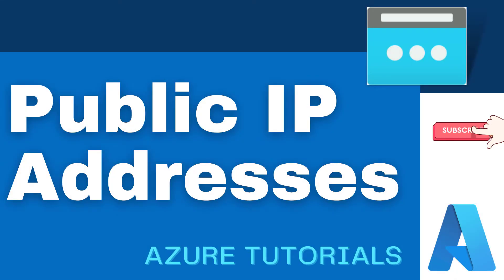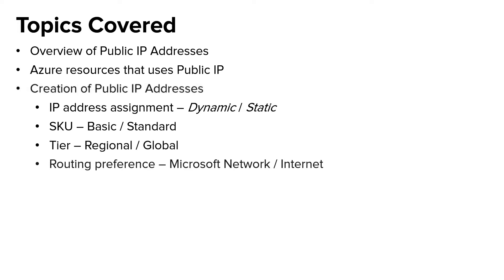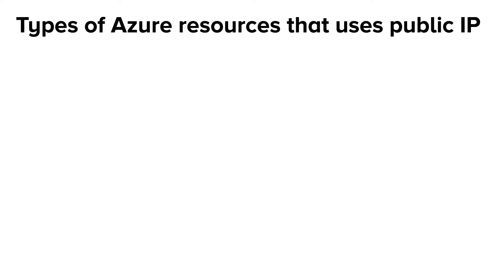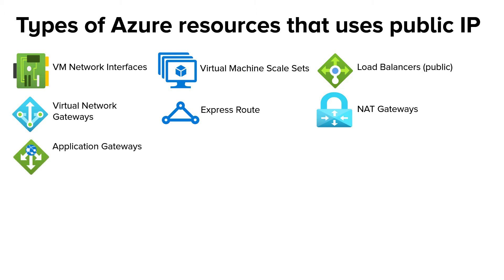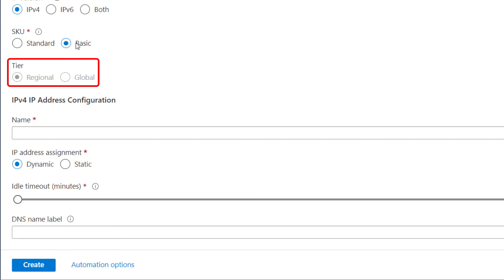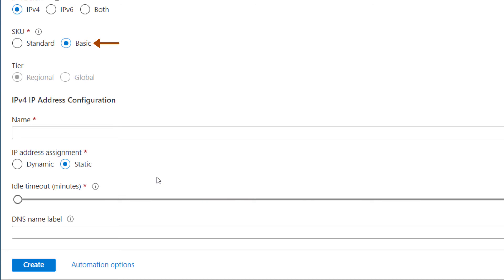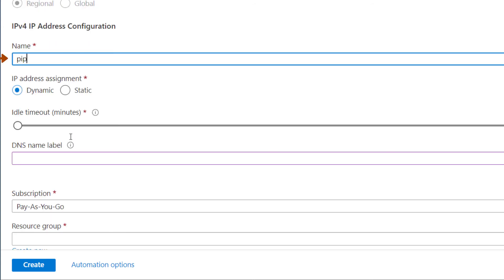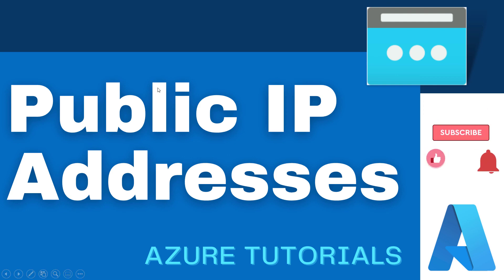Azure Tutorials | Public IP Addresses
In this video, you will learn how to create a public IP address in Azure .

Topics Covered

0. Intro - 0:00
1. Overview of Public IP Addresses - 0:51
2. Azure resources that uses Public IP - 05:05
3. Creation on Public IP Addresses - 05:30
5. SKU – Basic / Standard - 06:20
5a. Idle Time Out
6. Tier – Regional / Global - 08:07
7. Routing preference – Microsoft Network / Internet - 08:35
8. IP Address Assignment - Static/Dynamic - 09:24
9. Availability Zones - 10:42
9. DNS Name - 11:33
10. Associate a public IP to an Azure resource (VM) - 13:13
11. Outro - 13:46